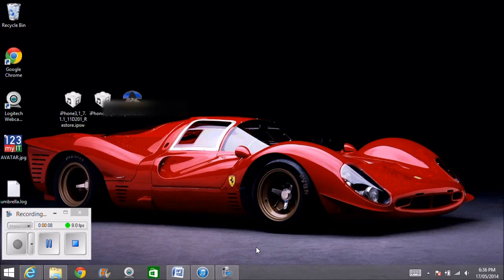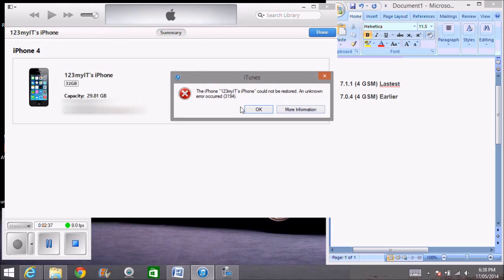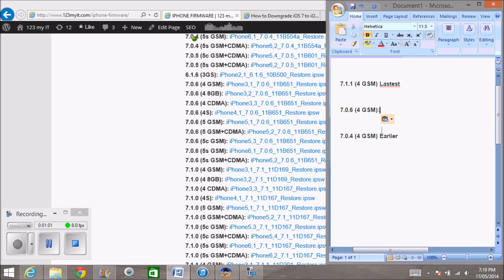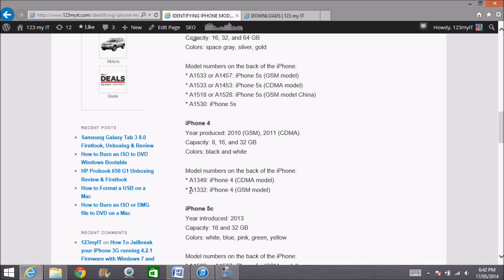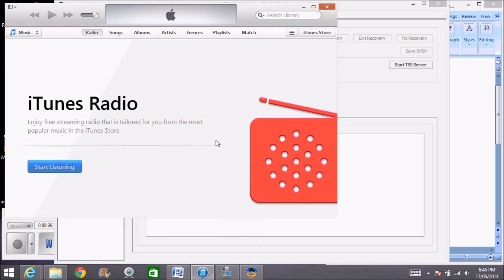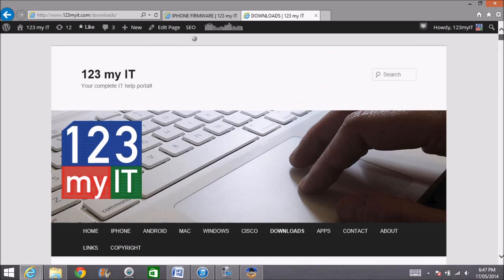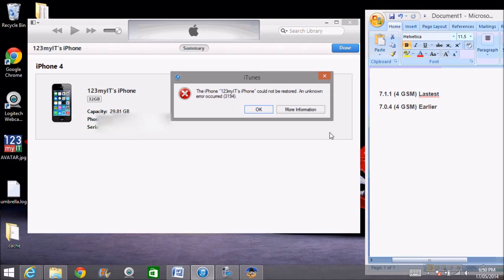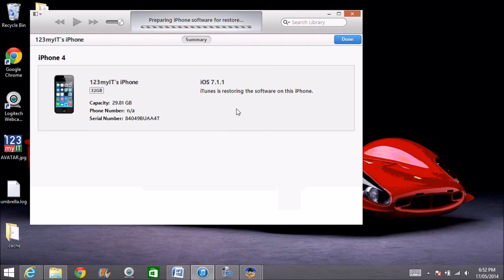Before you Upgrade Downgrade iPhone iPad iPod Firmware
This video will show you what to do Before you Upgrade Downgrade iPhone iPad iPod Firmware. This video will explain the iTunes error 3194.